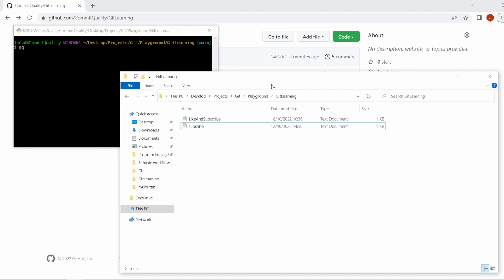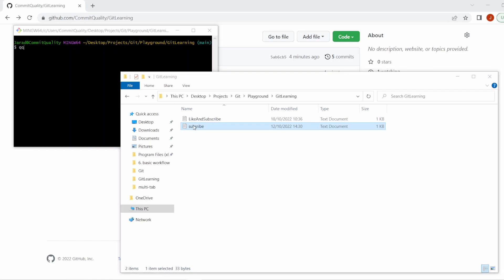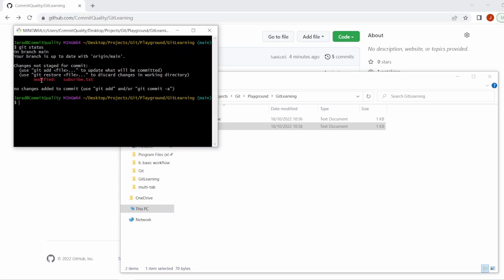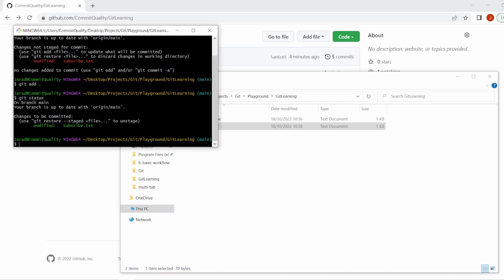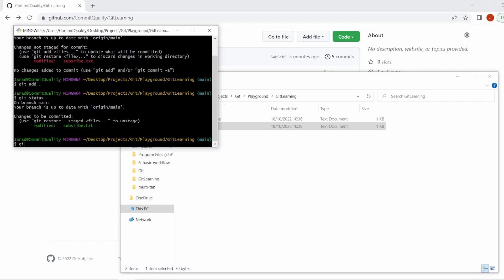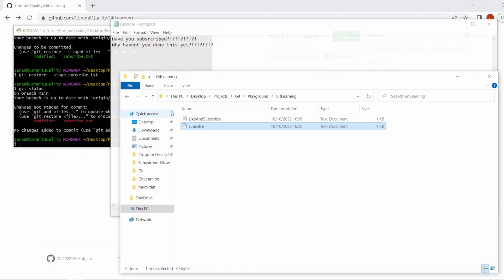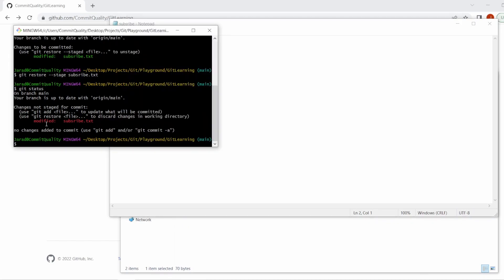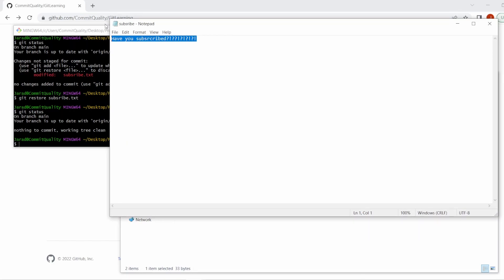7. How to ROLLBACK changes in Git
Part: 7/11
Find out how to easily rollback your changes using Git